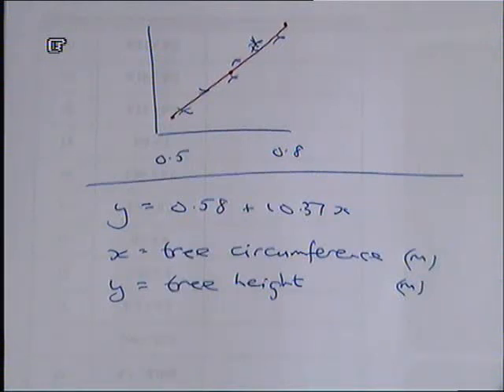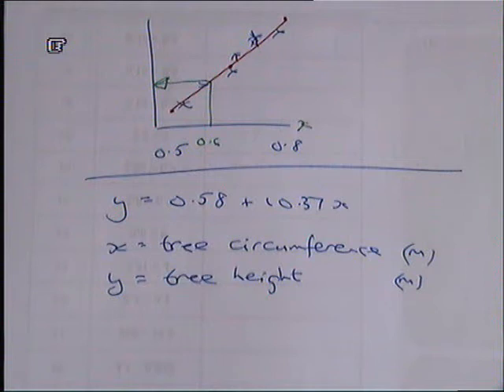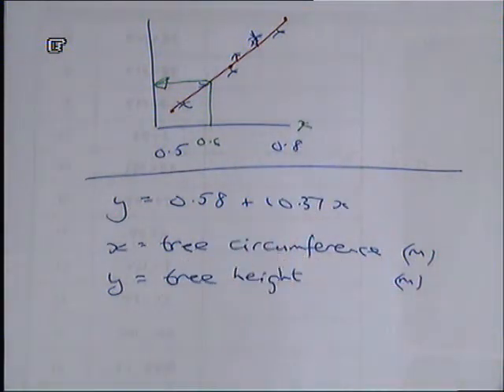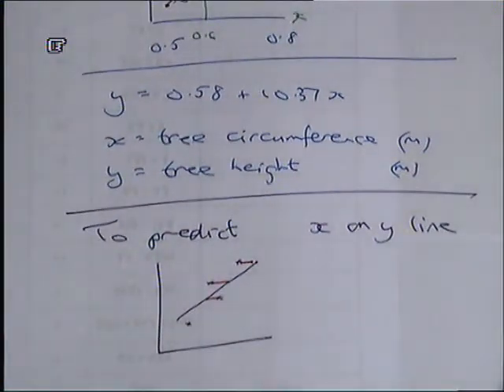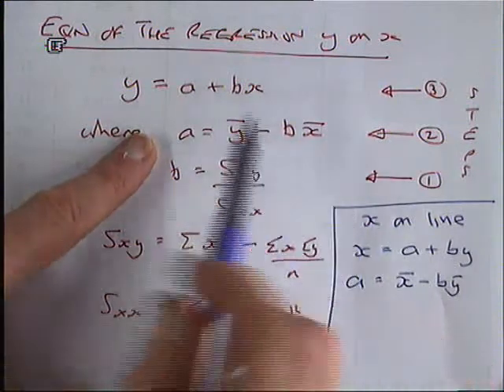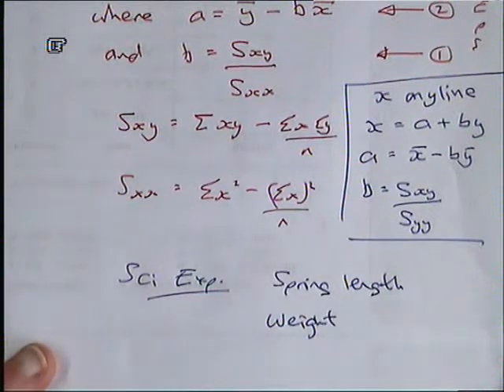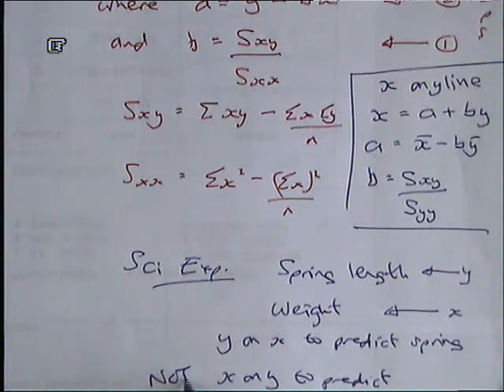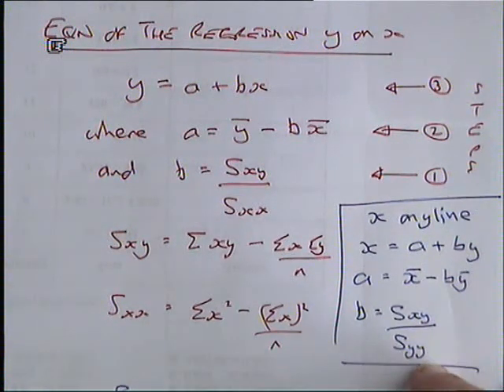S1 Ch10 Regression Part 3 How to use